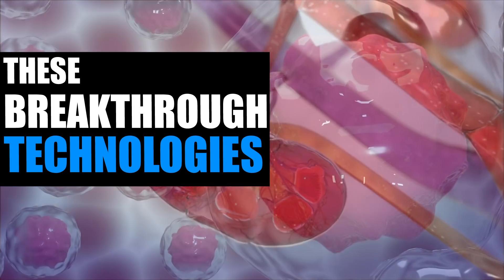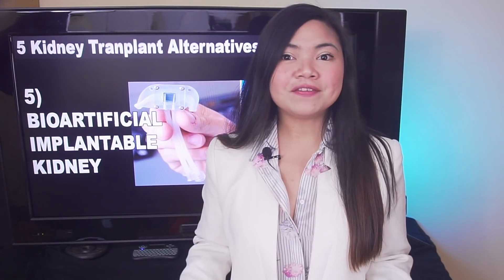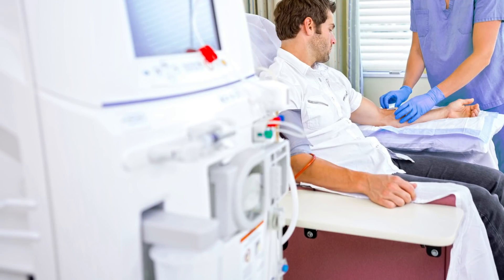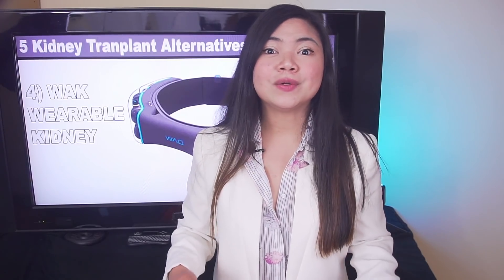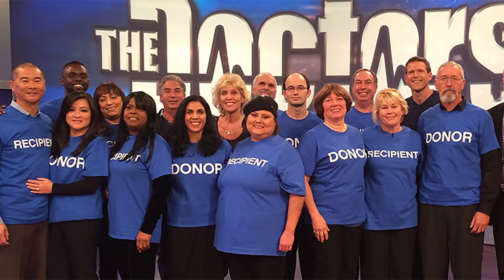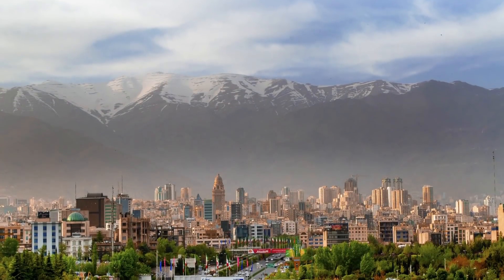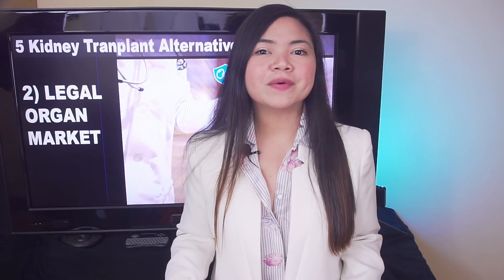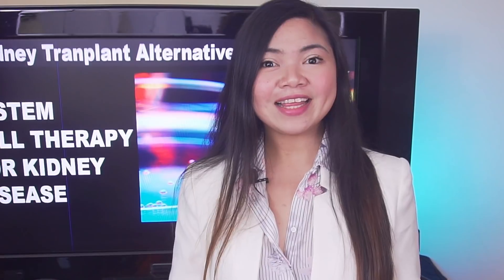This Lab-Made KIDNEY will END DIALYSIS | 5 Miracle Technologies to Replace Dialysis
These 5 technologies will get you out of dialysis for good!
Today we'll take a look at the miraculous breakthroughs that will end dialysis!

People on dialysis will finally be able to get a fully functional kidney without waiting years for a transplant!
And there are some interesting news regarding the human trials of the bioartificial kidney!

⚫ Discover the program to REVERSE KIDNEY DISEASE (special discount

List of Hospitals in the US that host Kidney Swap transplant programs

How to submit your info for the human trials for the artificial kidney:

Timestamps:
Intro - 0:00
5 Miracle technologies to replace kidney dialysis - 0:17
5 The Bioartificial Kidney - 0:42
4 The Wearable Kidney - 2:59
3 The Kidney Swap Program - 5:09
2 The Legal Organ Market - 7:27
1 Stem Cell Treatment for kidney disease - 9:56

The waiting list for a kidney transplant gets longer every year.
The only thing that can stop this organ shortage seems to be a miracle.
There are 5 new technologies someone in need for a kidney transplant could use right now or in the near future to get out of dialysis for good.
Today we'll take a look at them

Number 5, the bioartificial kidney form UCSF
The bioartificial kidney is an implantable, lab-made organ that promises to do exactly what the human kidneys do.
According to the researchers from the University of California, San Francisco, the bioartificial kidney is the size of a coffee cup and consists of two modules that work together and that are powered by the human body.
Once implanted, the bioartificial kidney won't need any external power and it's meant to be permanent, without the need for immunosuppressant drugs.
This technology was supposed to be tested on humans already in 2021.
It got delayed, but we now have some new info about the release date.
The bioartificial kidney recently won a competition called NephMadness 2021.
The judges of this competition, a contest aimed to predict which kidney health related concept will be the most influential over the next 5 years, think that the bioartificial kidney is "the latest and greatest breakthroughs in the field of nephrology".
Now, there are some interesting news regarding the human trials of the bioartificial kidney.